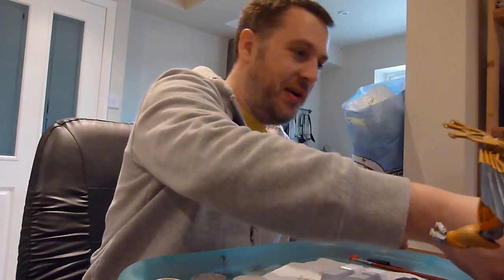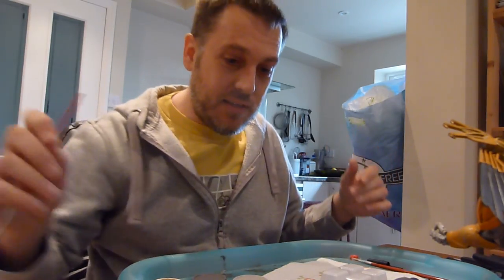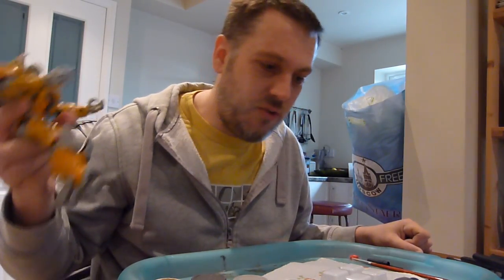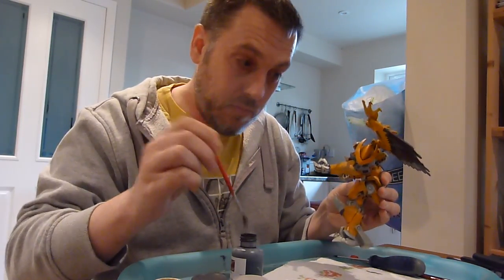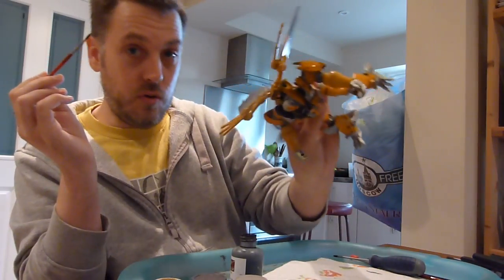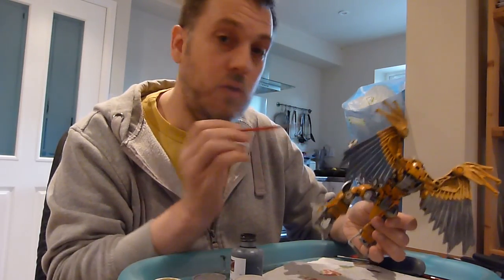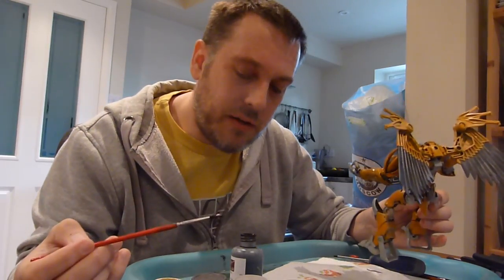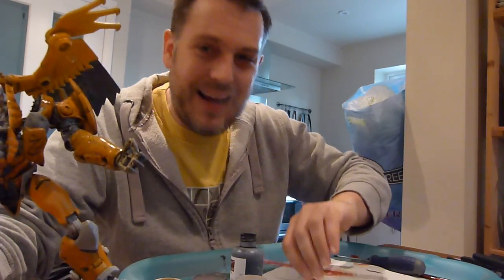Dead End, Herald of UNICRON. and a great big waffle!!